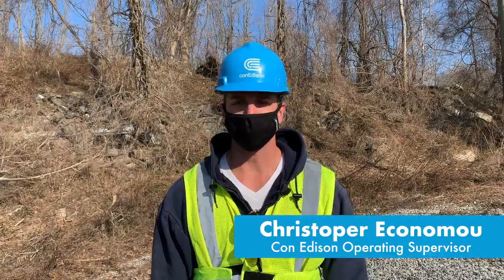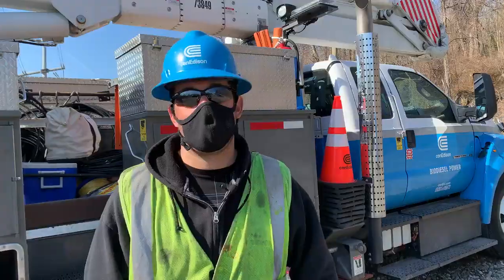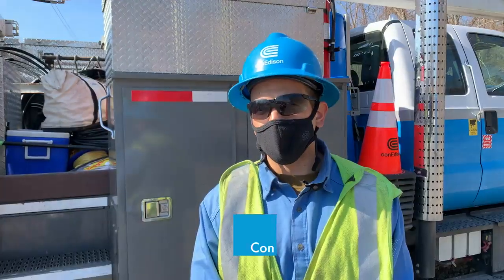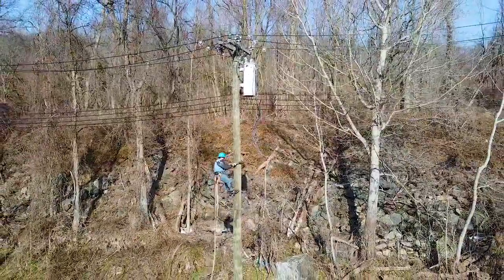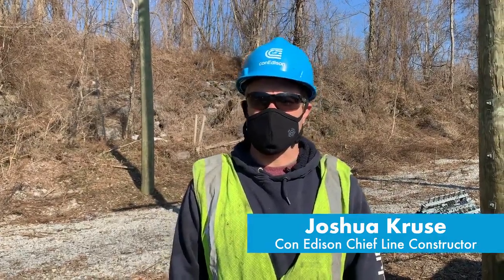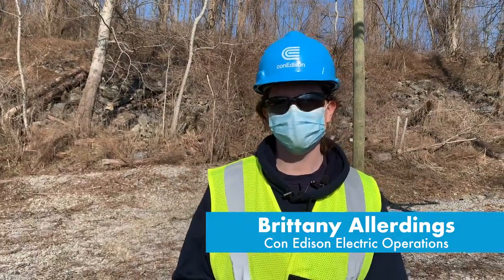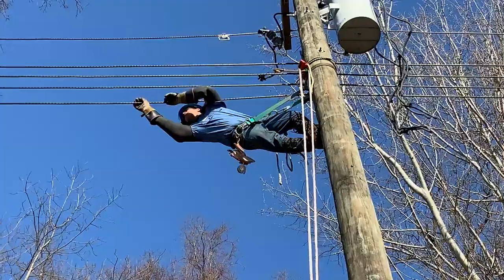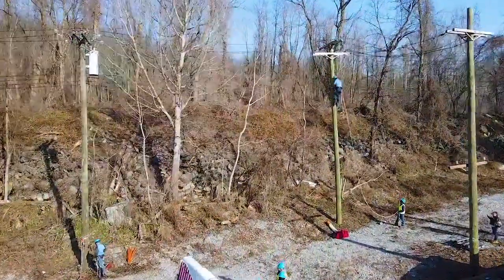How do line workers climb utility poles?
Have you ever wondered how Con Edison line workers train to make repairs to overhead lines? Meet a team training to work on overhead electricity lines to perform maintenance, safely respond to outages, and restore power to Con Edison customers. And remember you can always report outages or track progress restoring outages on our